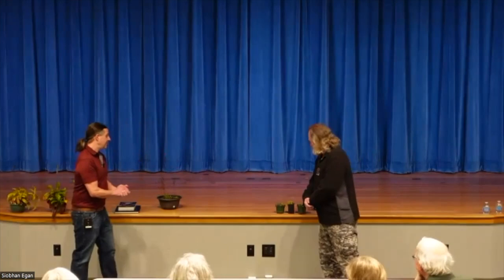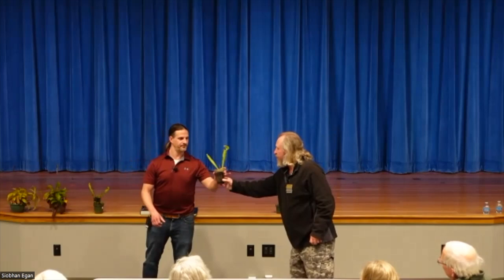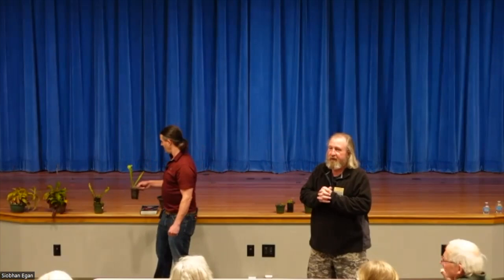Native Carnivorous Plants - 2023 Gardening Series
Learn all about native carnivorous plants including the North American Pitcher Plant (Sarracenia) and Venus Flytrap. Learn where these plants can be found and how to grow and care for them.

Guest Speakers: John Twomey and David Schloat from the New England Carnivorous Plant Society

This lecture was filmed at Barrington Public Library on March 16, 2023 and is part of our 2023 Gardening Series.